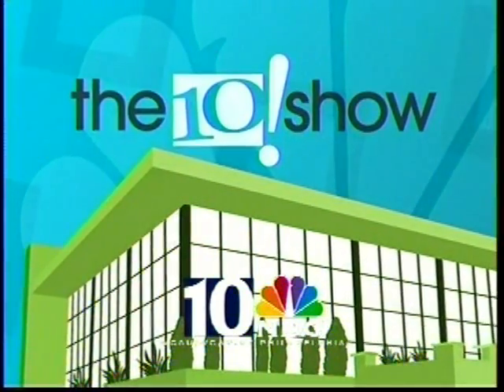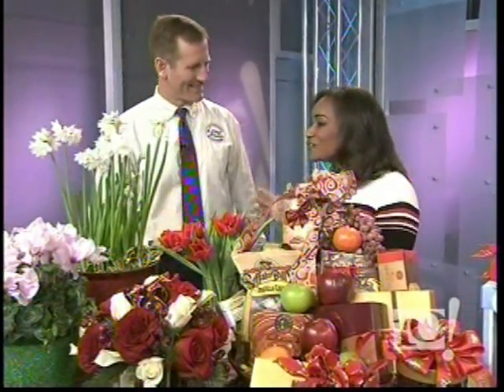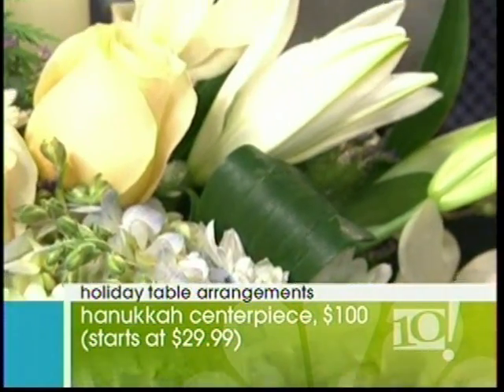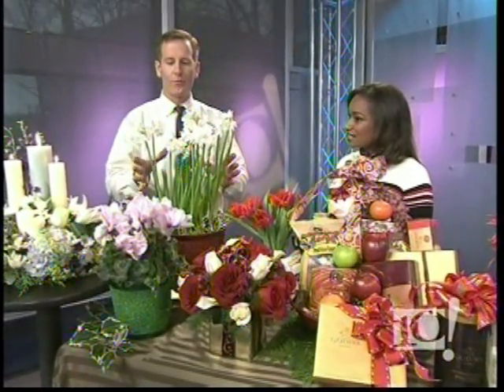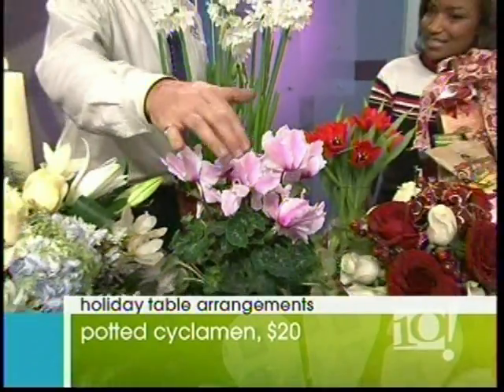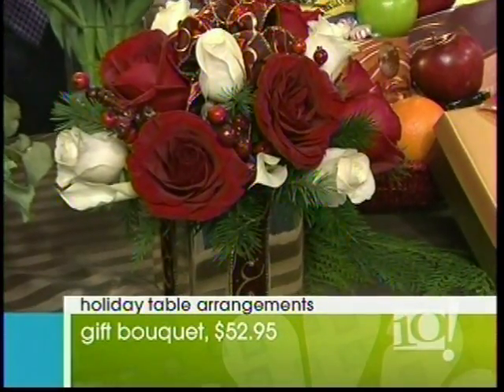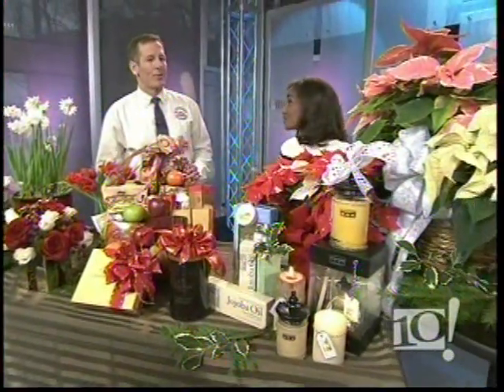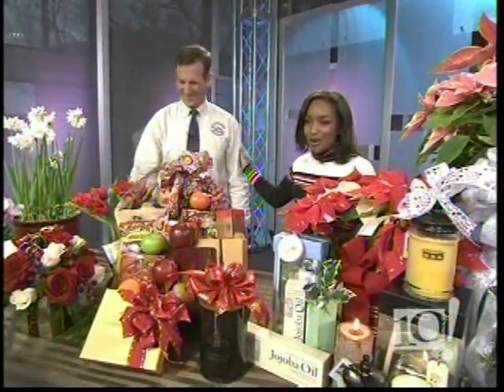10! Show Dec 10